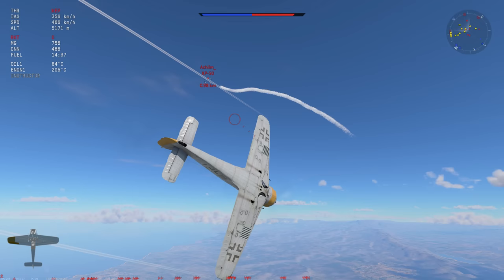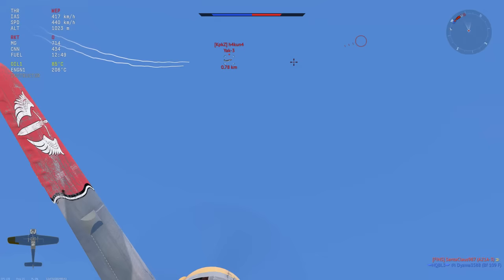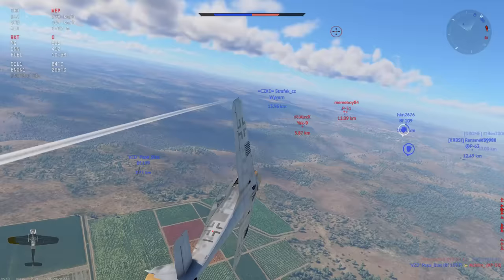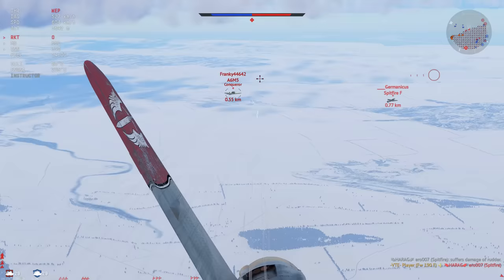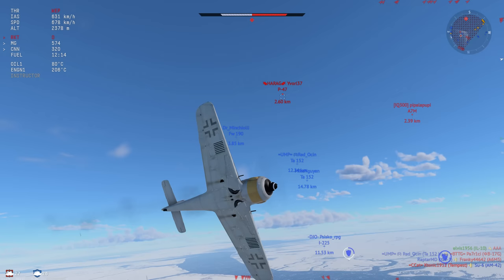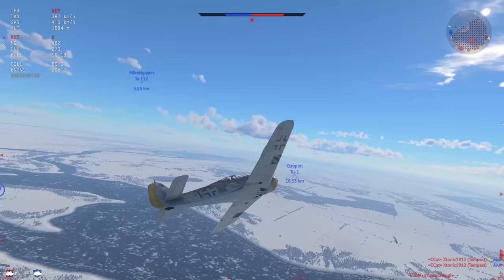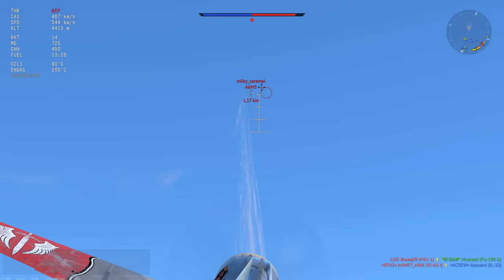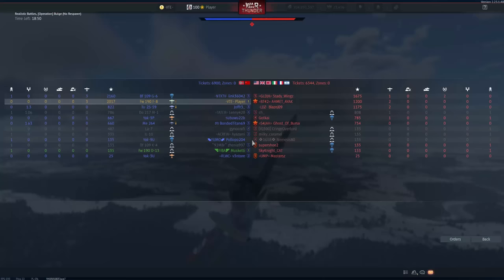How Doing This Wins You Games - Fw 190 F-8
Fuel: Minimum fuel
20 mm Ammo: Stealth
13 mm Ammo: IAI
Convergence: 600 meters
Vertical Targeting: No
Crew: Lvl 75 + expert